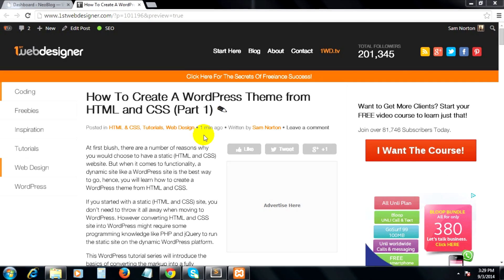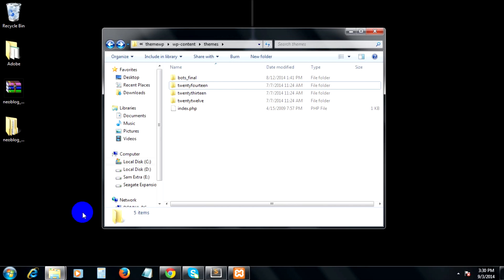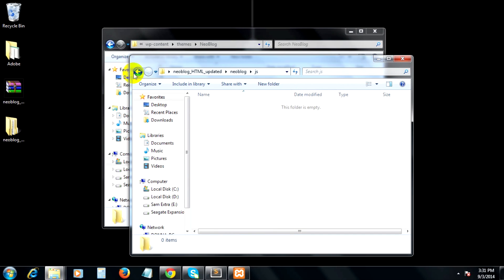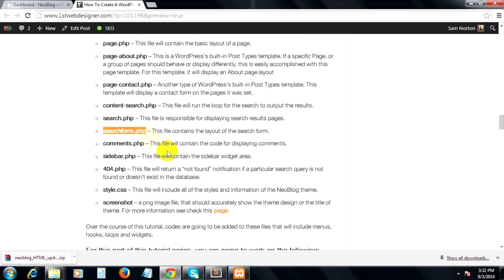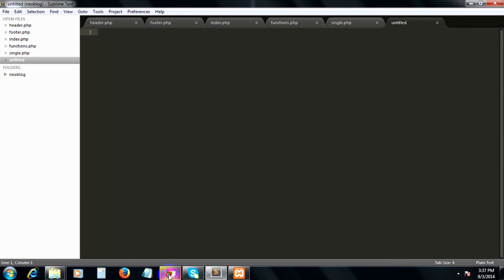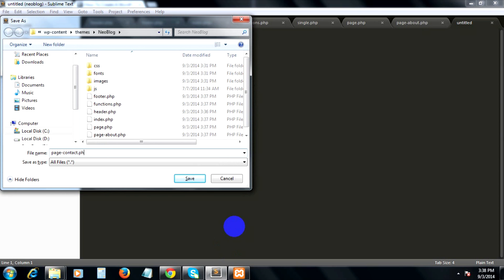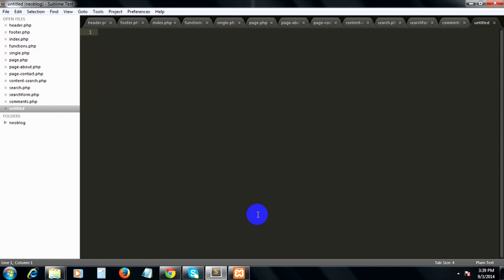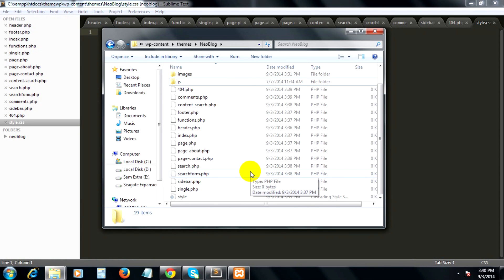Setup LocalHost Using XAMPP To Build Your WordPress Site Locally #2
Learn how to setup XAMPP on localhost and create necessary PHP files to create a WordPress theme. With XAMPP you will be able to test and work on your WordPress site locally without a need to upload anything online.

These WordPress tutorial series will introduce the basics of converting the markup into a fully functional WordPress theme using the built-in NeoBlog HTML and CSS theme.

At the end of this tutorial, you will learn how you can convert your static HTML and CSS site into a fully driven dynamic WordPress site.This tutorial aims to provide more flexibility to the site owners, thus, giving you more power to do more on your site.

Go to original article to get resources needed in order to complete this tutorial

If you are enjoying these video series and are looking for more, we created The Ultimate 2015 Web Design Learning Course, where in 9 hours we will teach you how to Build Your Own WordPress Site - 100% Responsive & Flat

You will learn how to build website from scratch in Photoshop, then convert PSD to HTML and CSS. Finally using Bootstrap magic, we will covert website to fully responsive and functional WordPress website.

What you are waiting for, take your skills to the next level